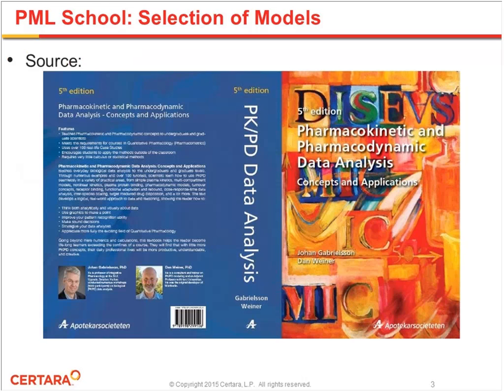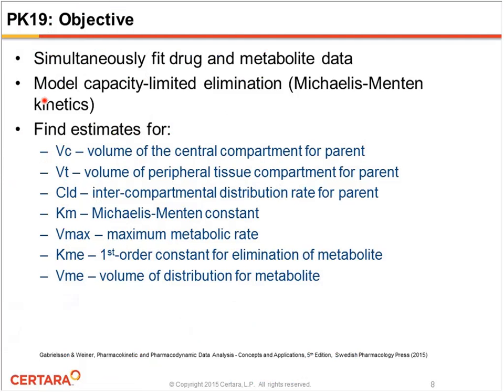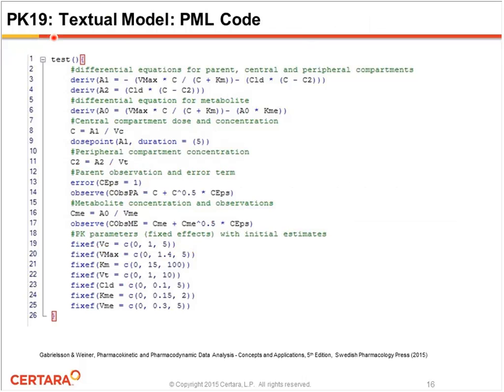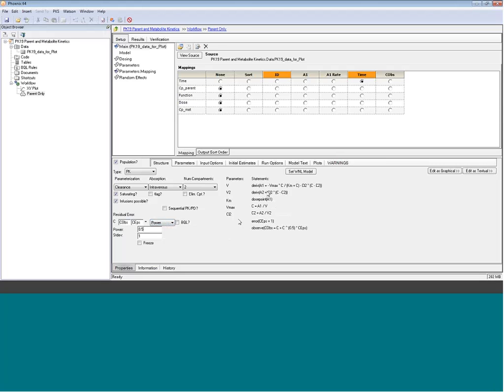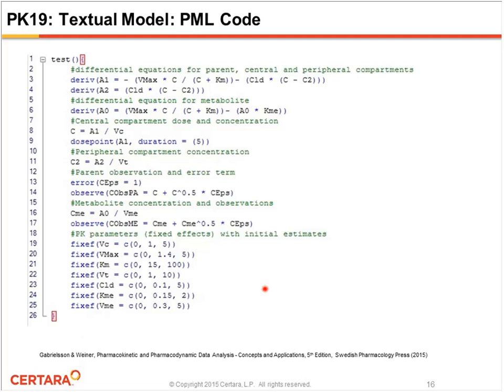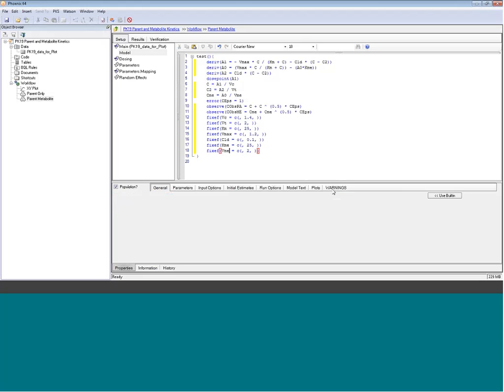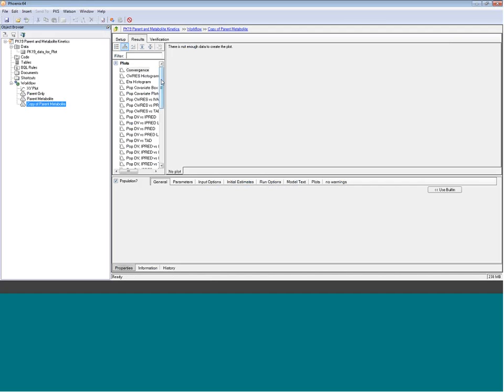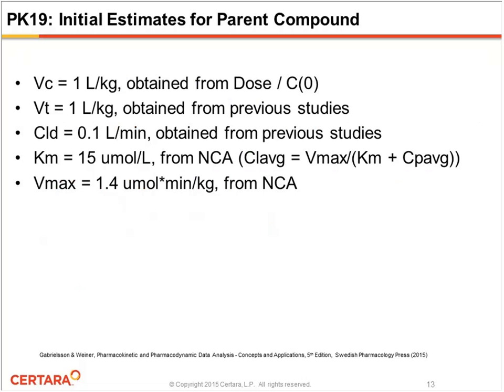PML School: Metabolite Kinetics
Simultaneously model plasma concentration data of a drug and its metabolite following a five minute infusion. The session will demonstrate how to describe parent metabolite kinetics within a unified modeling framework, with a focus on nonlinear metabolite clearance characterized by Michaelis Menten kinetics. Practical considerations for model setup, parameter estimation, and interpretation of results will be discussed.

Want to dive deeper into PK/PD modeling? Get the eBook PK/PD Data Analysis, Concepts and Applications by Prof. Johan Gabrielsson and Dr. Bernd Wendt for FREE here: